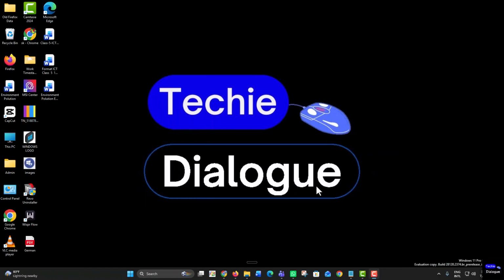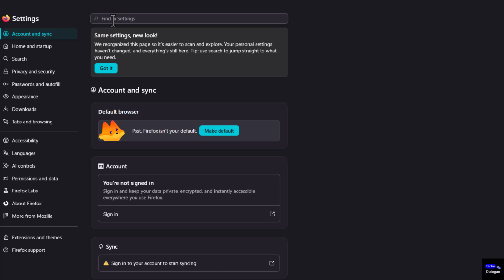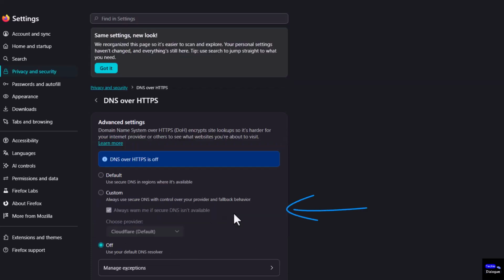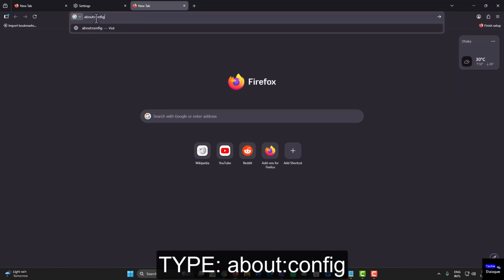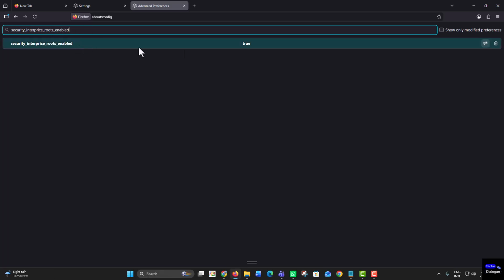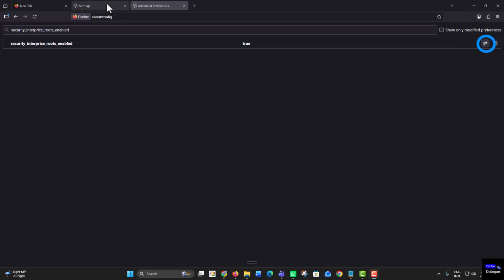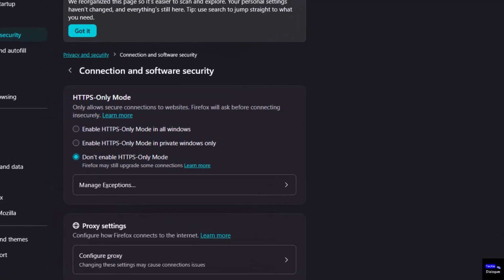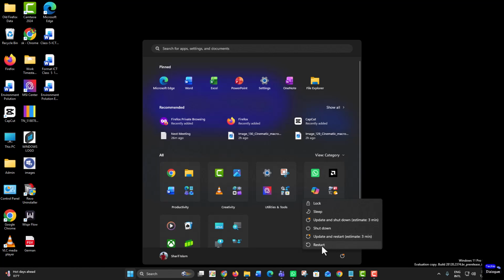Firefox "Did Not Connect: Potential Security Issue"? Here's the Fix!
It becomes impossible to work when Firefox suddenly shows the potential security issue error. Often, even restarting the browser does not fix this problem. When I faced this issue myself, I sat down for a while to find the real cause. Some small internal browser settings mostly cause this trouble. In today's video, I will show you directly how to fix this connection problem in just a few minutes. You can solve this yourself from your PC without any complex software.

What you will learn from this video:

1. The correct way to fix Firefox DNS settings.
2. Enabling security roots using the config file.
3. Changing connection and software security modes.

Is your browser still showing this error? Or is it fixed?